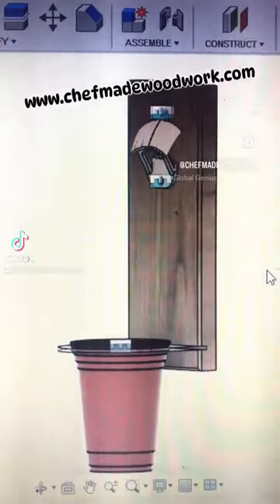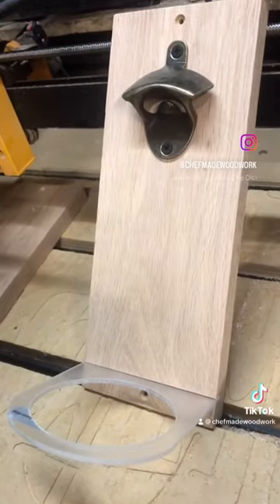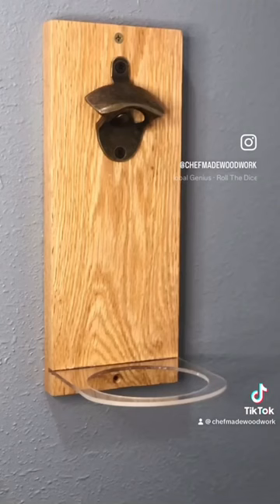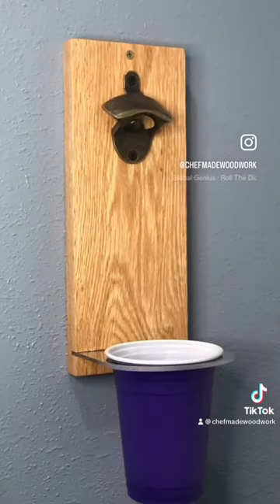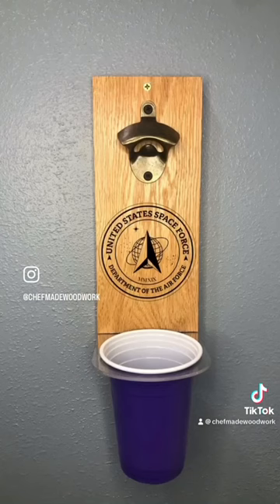Laser engraved bottle openers for craft beer and more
Red oak wall mounted bottle openers with Red Solo Cup holder machined from clear acrylic.
Add in a laser engraved image of your choice and even add your loved ones name for an even more personal touch.
Order asap to get in time for Christmas